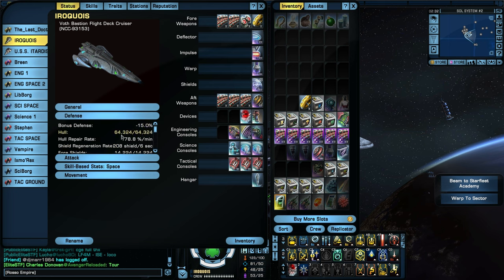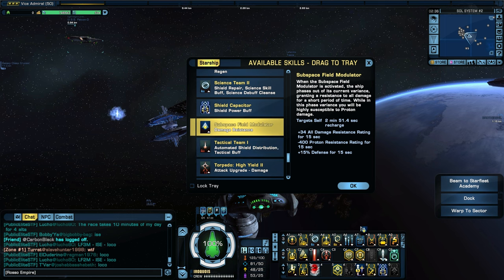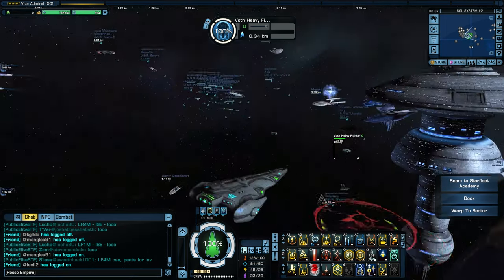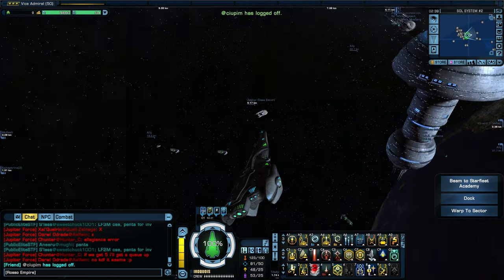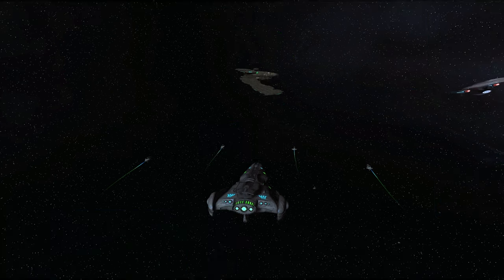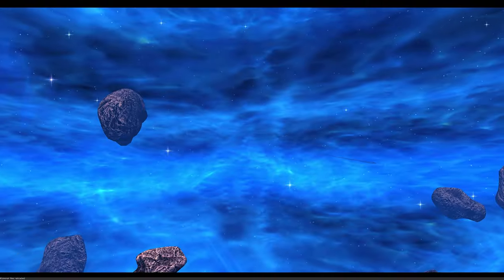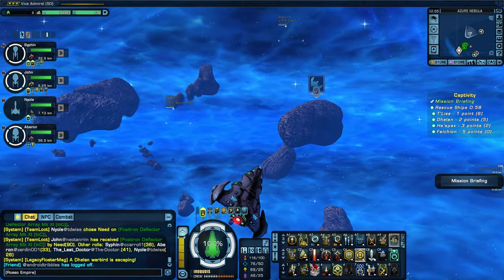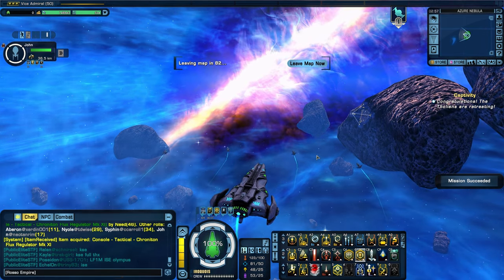Star Trek Online - Voth Bastion Flight-Deck Cruiser - Intro Part 2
Brent Justice a.k.a "The Doctor" here to play Star Trek Online and show you STO ships in action!  I will educate on these new ships, playthrough some combat and walkthrough these ships in action with commentary.

Today we use the Voth Bastion Flight-Deck Cruiser.  THIS ONE HAS THE COMBAT!

*Now In 1440p* :D

-Brent